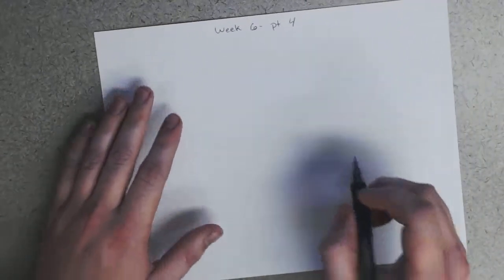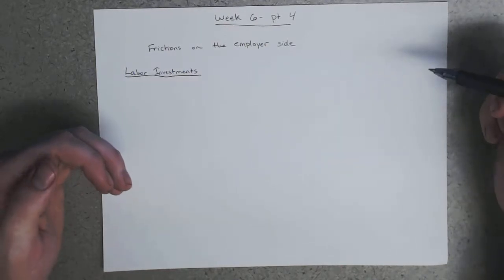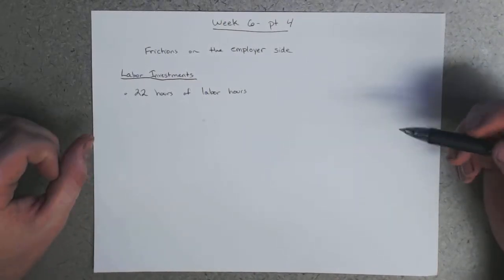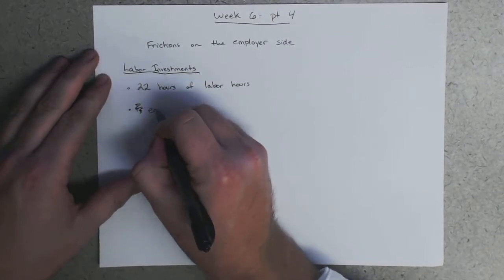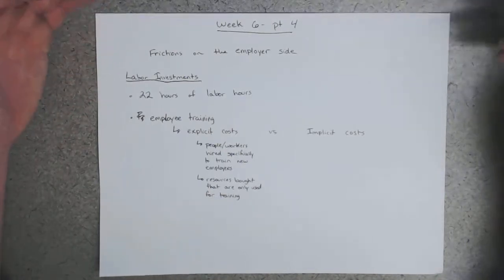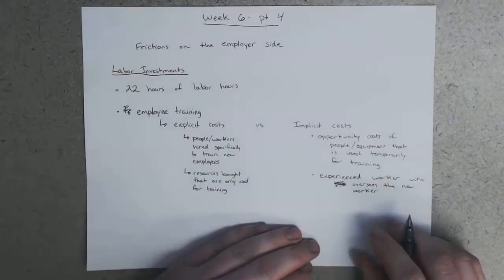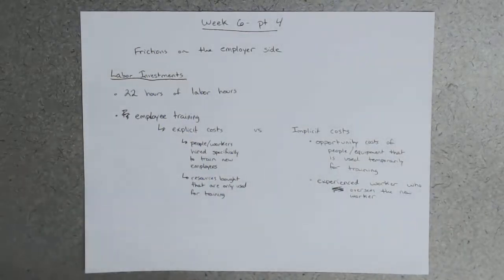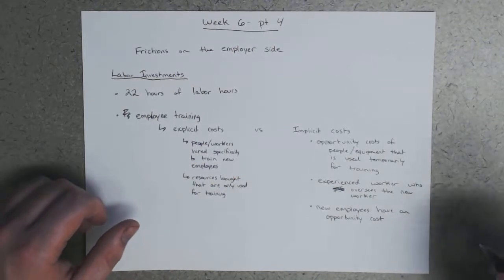Week 6 - Part 4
Frictions on the Employer Side